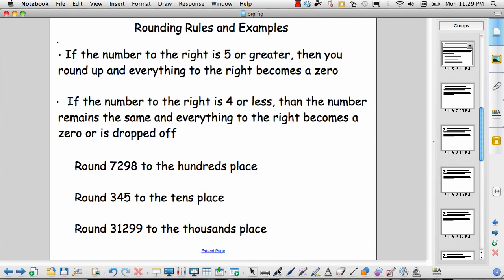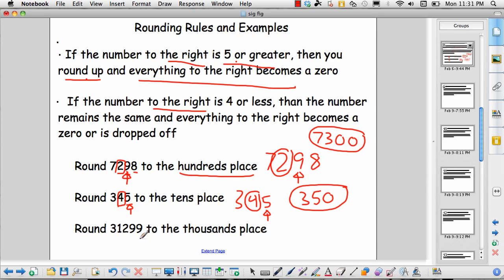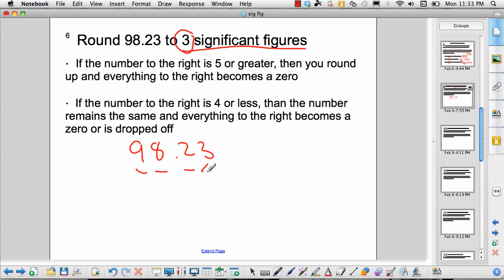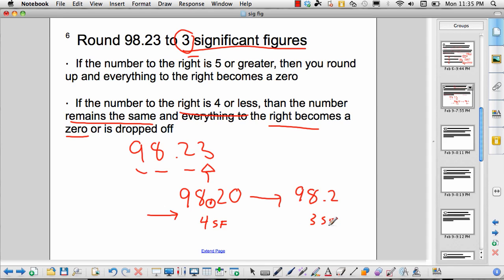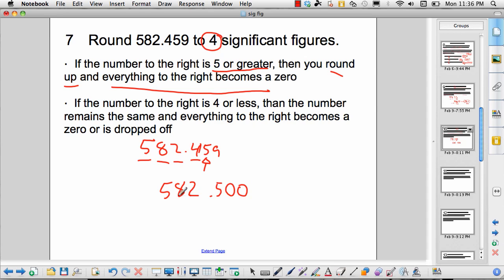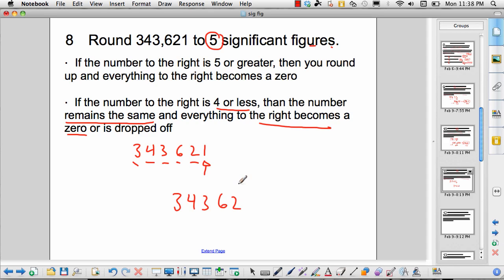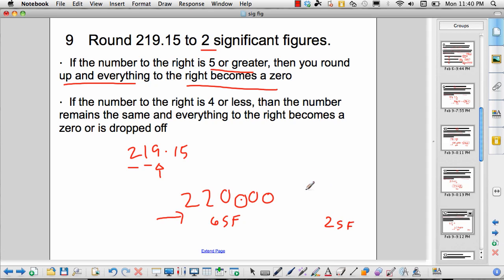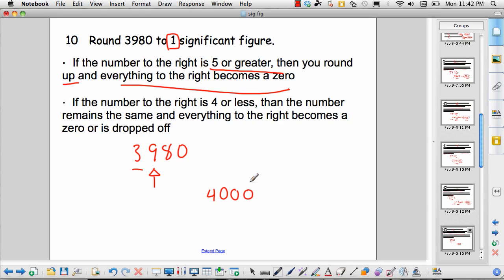Rounding Significant Figures.mp4